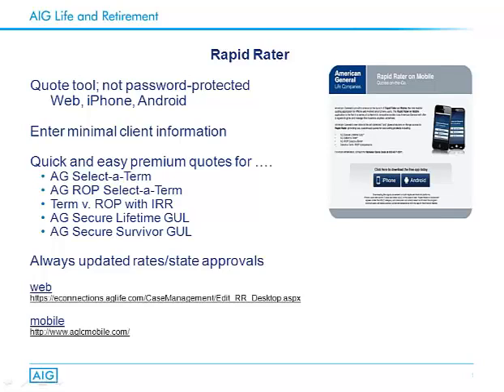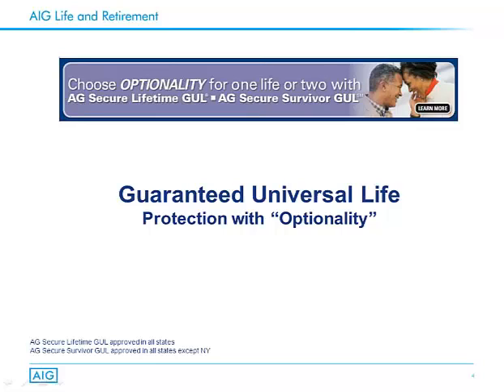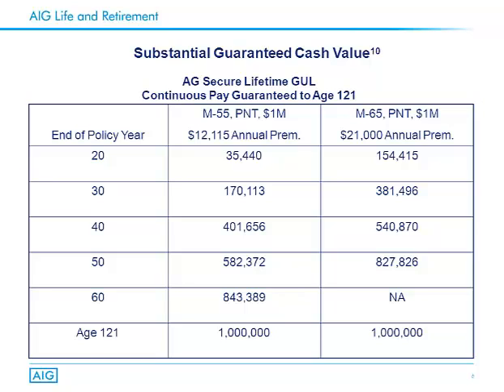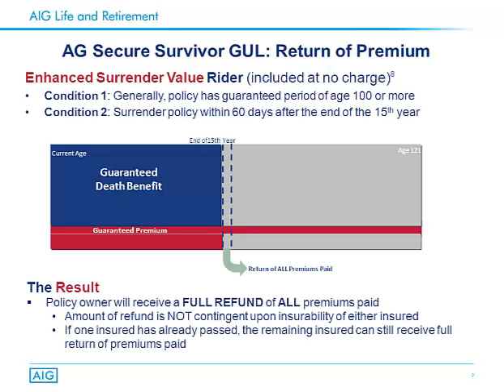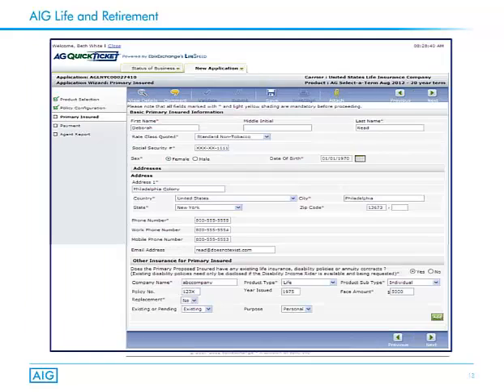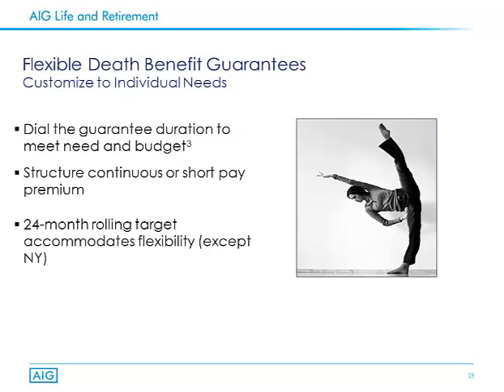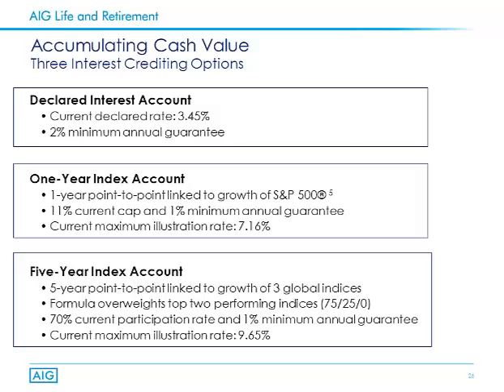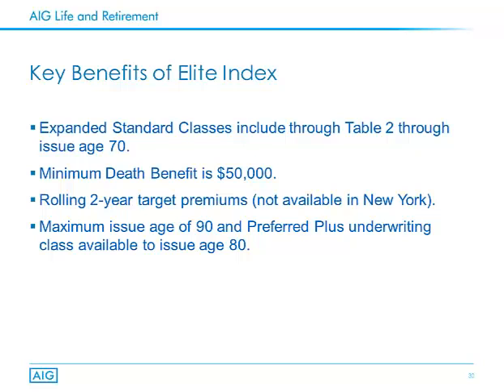AIG Life and Retirement Training for QS2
QS2 (Quantum Success Strategies) is committed to building the top financial services marketing company in the world. Our Mission is to help individuals, families and businesses achieve financial security and independence through the use of our world-class financial products, which protect against loss as well as increase and safeguard assets. We empower individuals with the financial knowledge to make educated decisions and plan for their future. We know people don't plan to fail, but they will if they fail to plan.

Posted by an independent distributor.